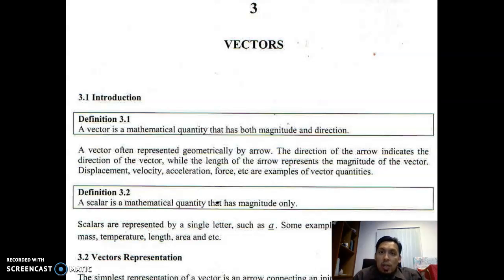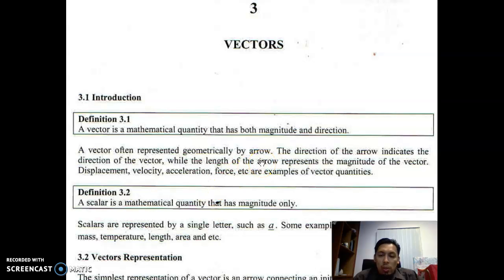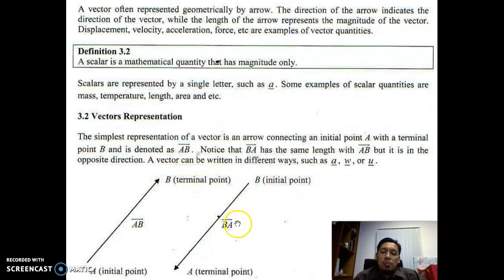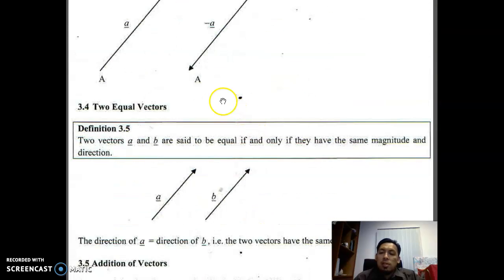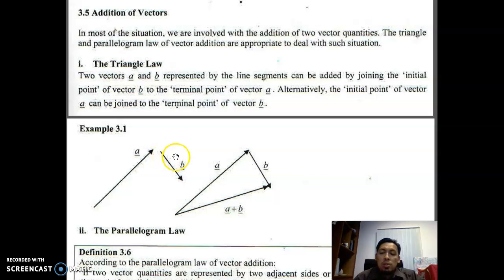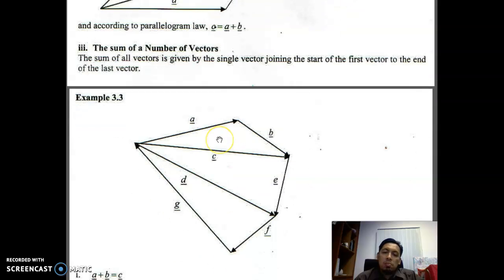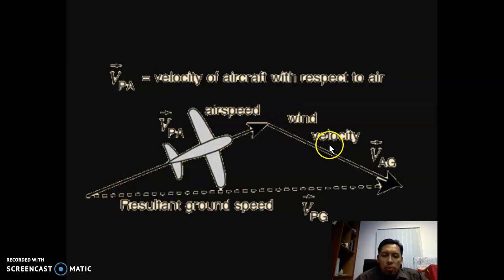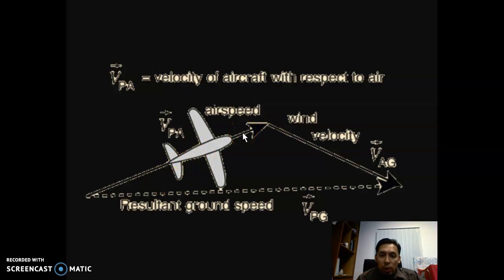38. Introduction to Vector